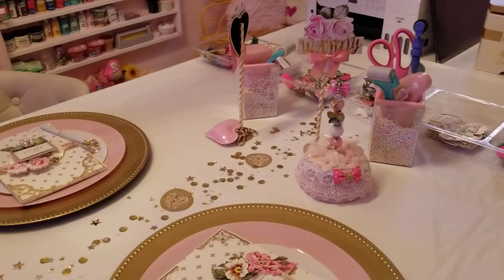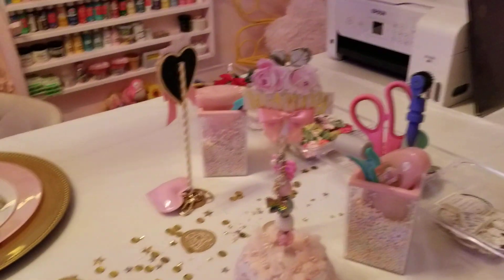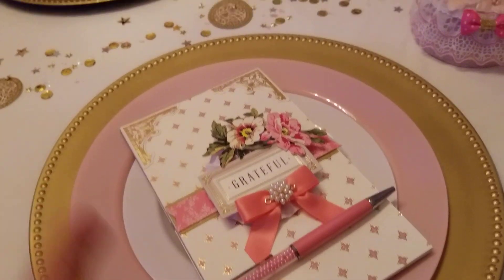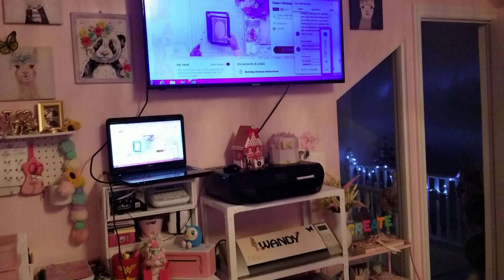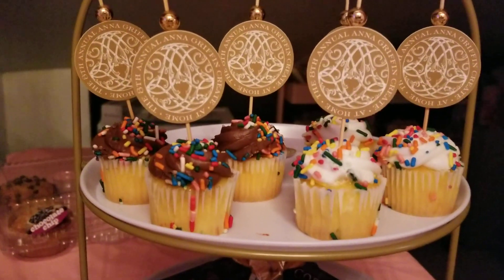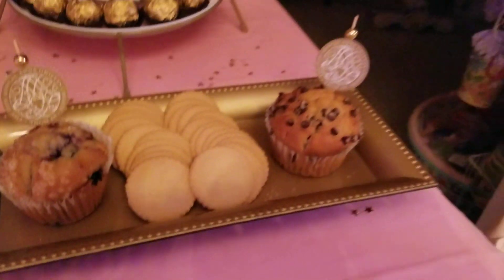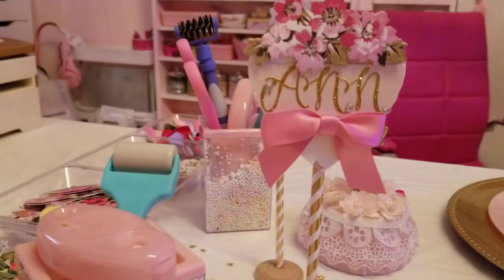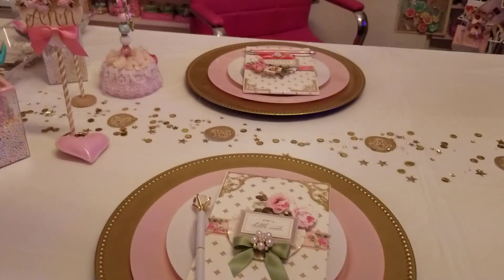ANNA GRIFFIN CREATE 8 .... Nov 11, 2022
contents of my videos are for ADULTS only.  My videos are NOT intended for kids.